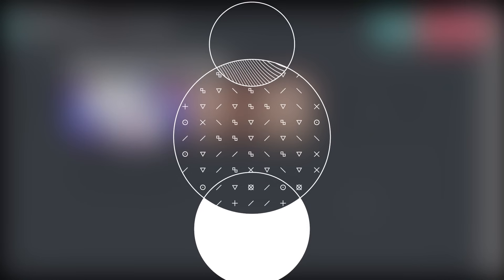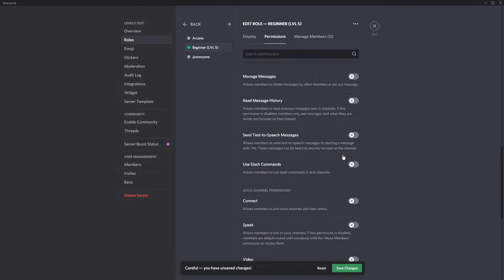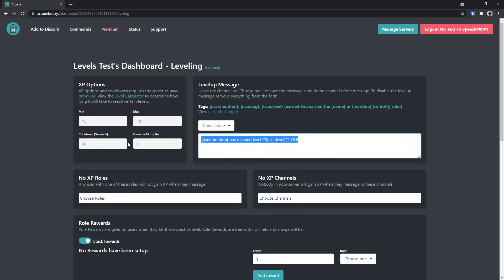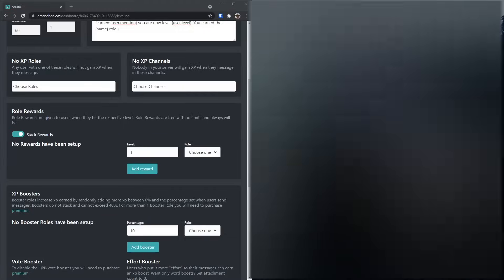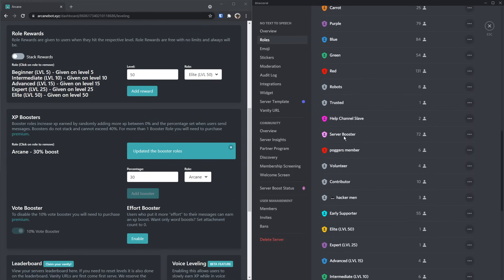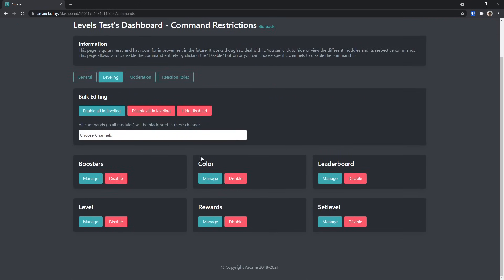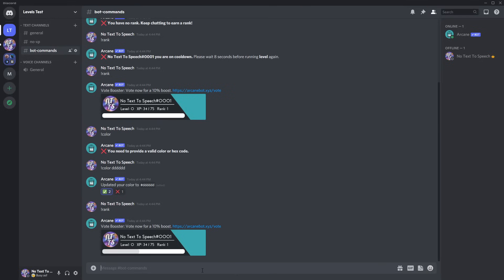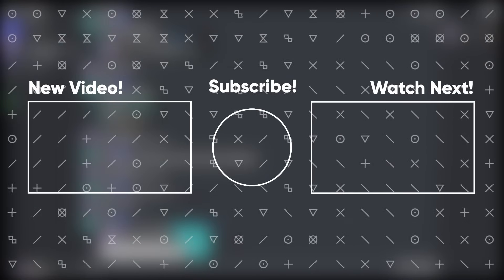Free Discord Level / Rank Roles (Arcane Bot Setup)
Mee6 sucks since you need to pay to get level up rewards. Fortunately, if you use Arcane bot you can have level up rewards for free. While Arcane bot still does have restrictions with their premium features, you don't need them to have level or rank role rewards. This video will show you how to set up your discord server and how to set up arcane for aesthetic role rewards.

Using this system, you could easily scale this into a permission focused role reward where achieving a certain level will unlock certain permissions. I currently use Arcane on my discord server to restrict image and embed permissions until members are active enough to understand the rules. This also blocks out potential image spam of bad content.

Moreover the Arcane YouTube thing might work and I was just and idiot, I'll find out soon.

TIMESTAMPS
0:00 Adding Arcane
1:04 Setting up server
2:56 Configuring Arcane
10:20 Using Arcane
13:18 Goodbye Arcane